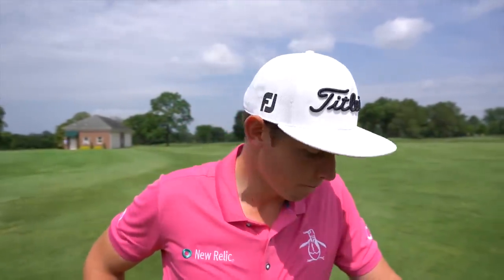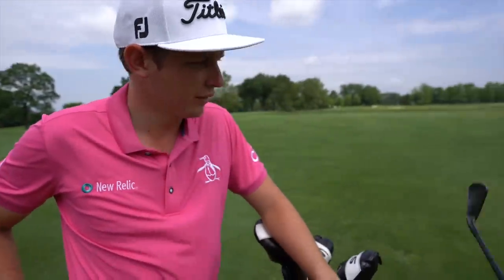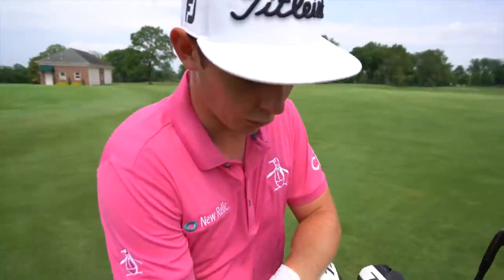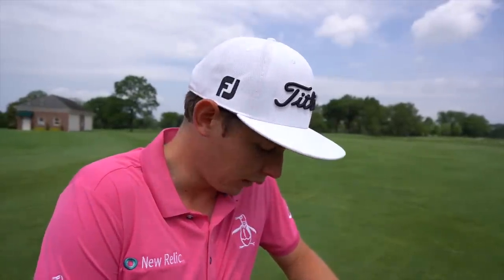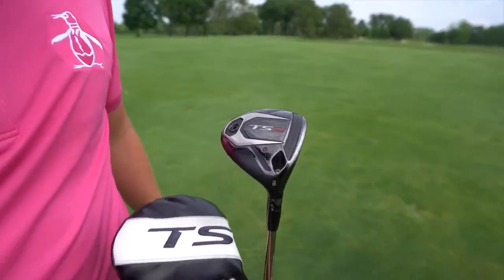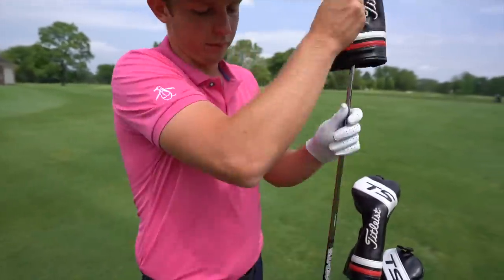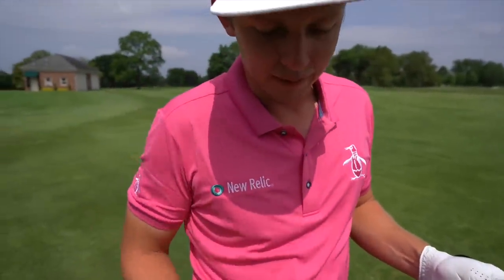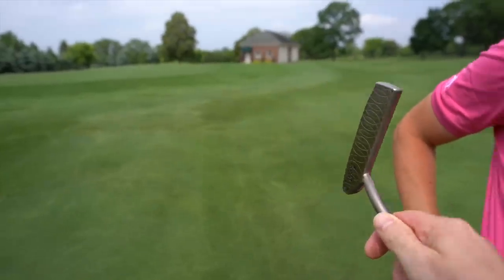CAM SMITH IN THE BAG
Let's take a look inside of Cam Smiths golf bag. The Aussie PGA tour player shows us around his golf clubs and golf bag. From his black finished irons to his driver and set up finishing with putter and golf . ball.